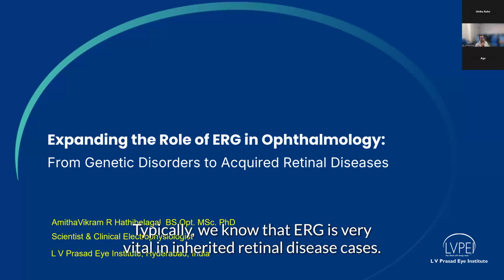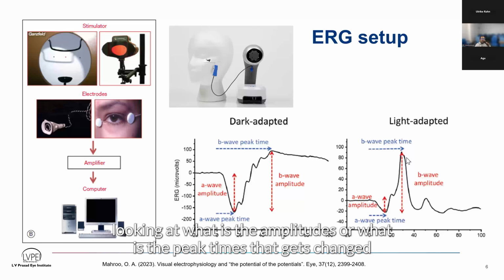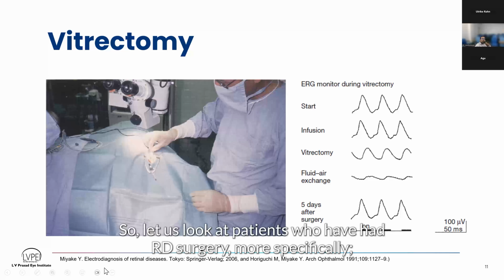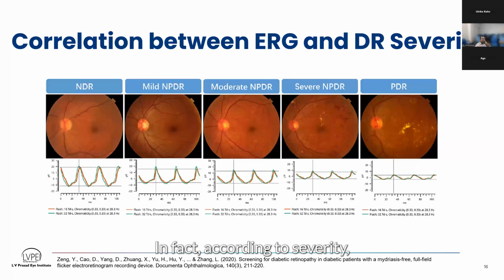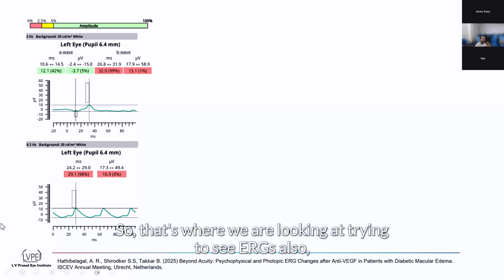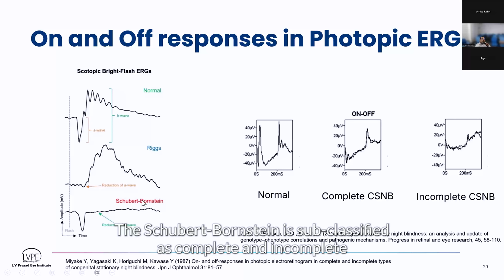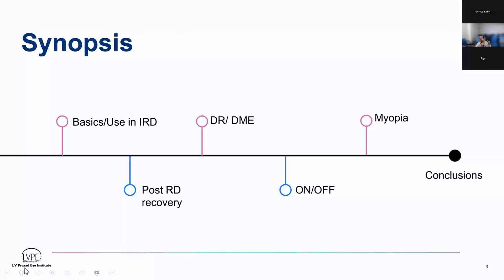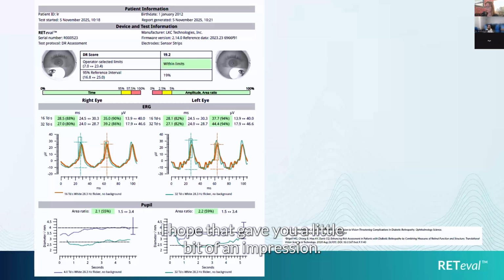“Expanding the Role of ERG in Ophthalmology: From Genetic Disorders to Acquired Retinal Diseases”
Webinar with Dr. Amithavikram R. Hathibelagal.